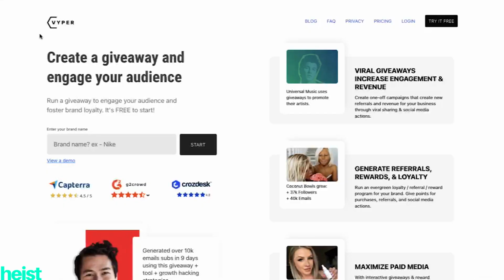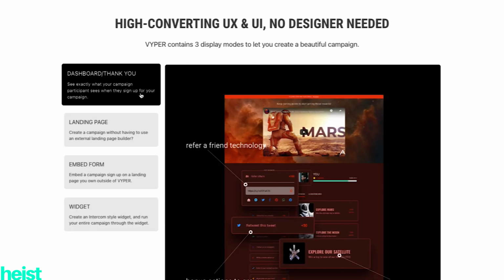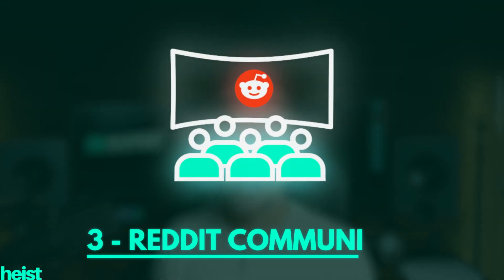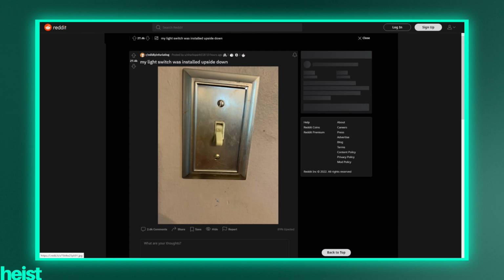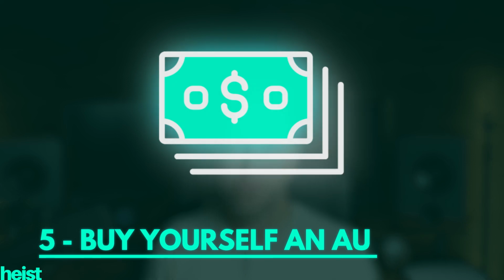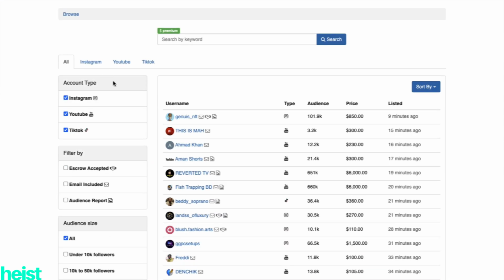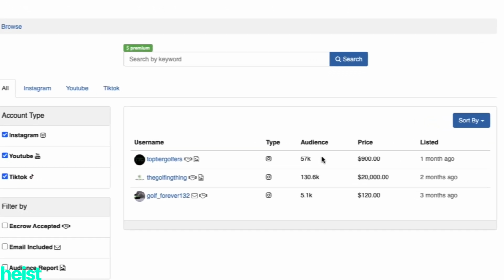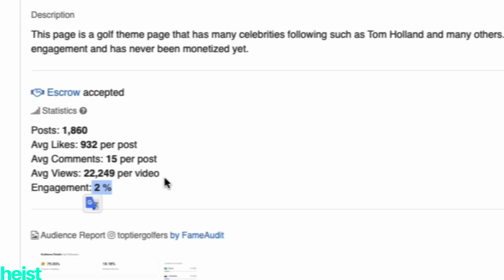How to Launch & Research Amazon FBA Products When You Have No Audience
It's fairly common knowledge that an audience is becoming key to scaling an ecommerce or amazonfba brand.

BUT...it's also a royal pain in the a$$ to build one.

In this week's  YT vid, I break down some easy ways to access you ideal customer audience - even if you don't have one.

0:00 Intro
1:42 Strategy #1
4:06 Strategy #2
5:55 Strategy #3
7:34 Strategy #4
9:18 Strategy #5